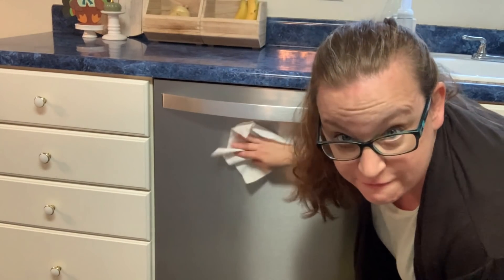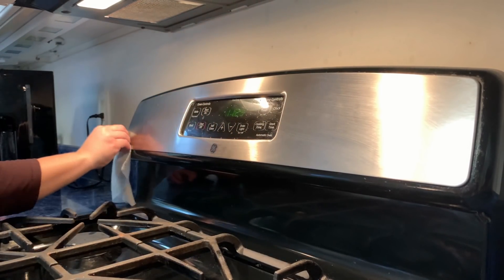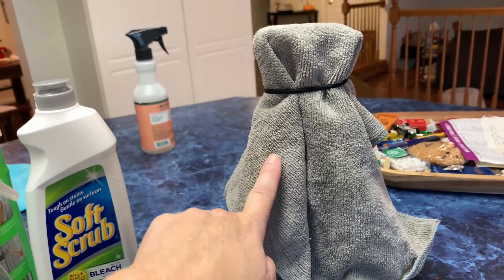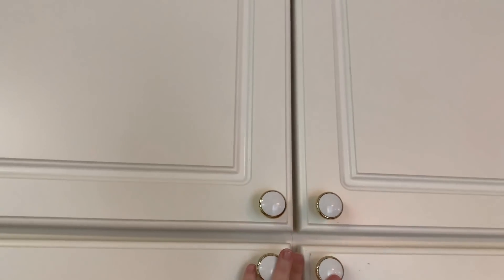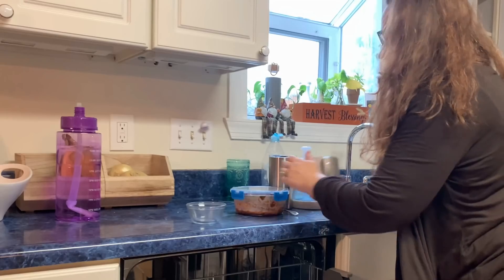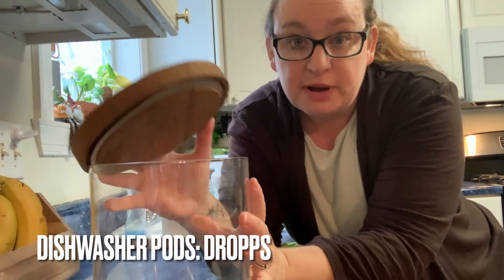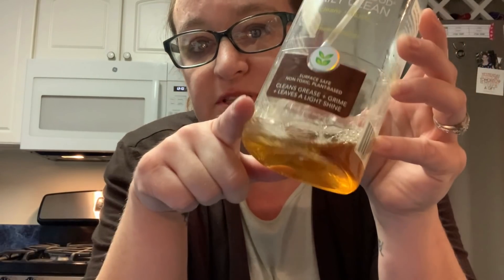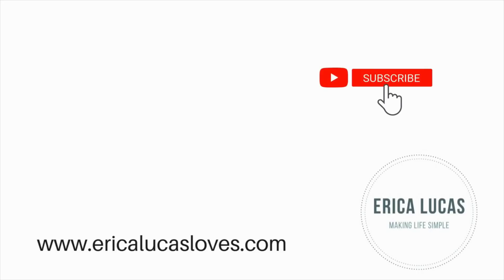KITCHEN Clean with Me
Clean with me! Come along as I share the products and how I clean my kitchen. Kitchen clean with me!

Meyers cleaner:
Glass cleaner:
Microfiber cloths:
Method floor cleaner
Soft Scrub:

Some of the BEST paper for bullet journaling - no bleed paper

// OUR DECLUTTERING AND JOURNEY to MINIMALISM
I didn't know that our family would be on an extreme declutter journey when we first started doing this. A recognition of habits, tendencies and our lifestyle has showed us the way towards minimalism.

// SAY HELLO!
Goodreads: @ericalucas

// MINIMALISM VIDEOS and MINIMALISM JOURNEY

// FAVORITE PRODUCTS I USE FOR DECLUTTERING PAPER
Fireproof Waterproof Document Bag
Long-term paper storage bins

// ERICA LUCAS
Erica Lucas focuses on inspiring people to make positive changes that make life simple. She does through various forms of media including videos, books, social media, digital downloads, courses, and more. Visit Erica's website for more information and follow her on social media.

// WRITE ME!
c/o Erica Lucas
1783 Forest Drive, #322